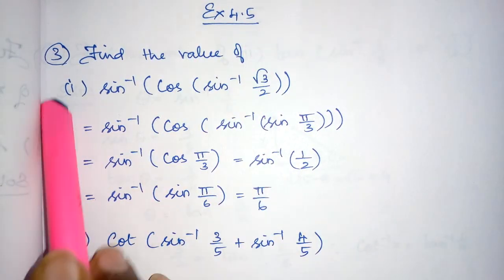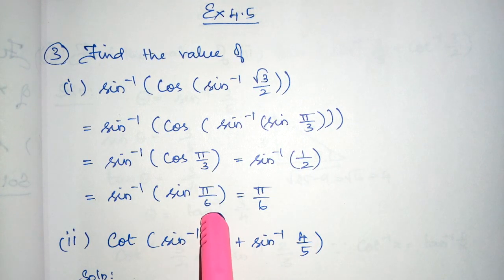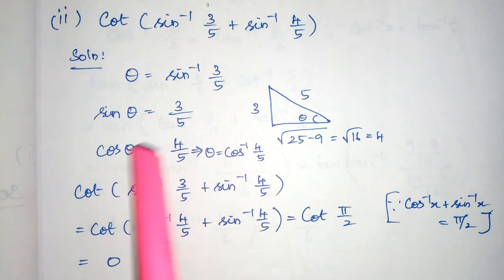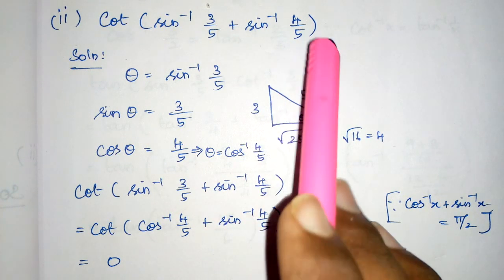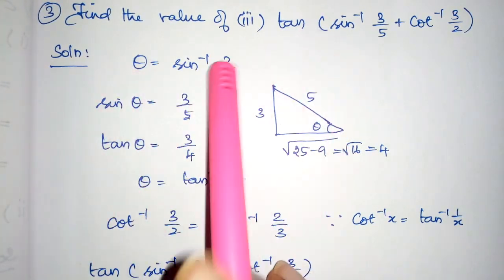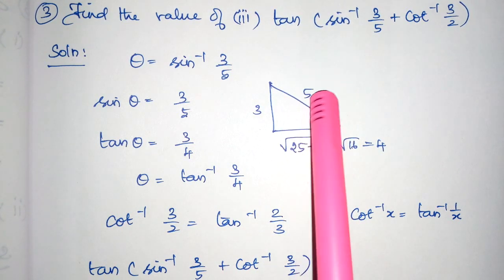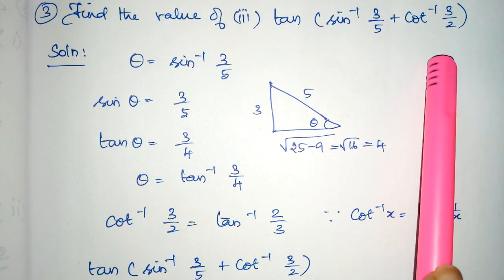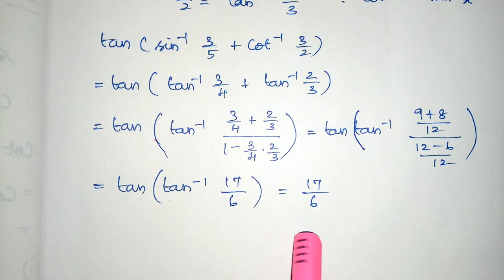12TH MATHS EX 4.5 - 3